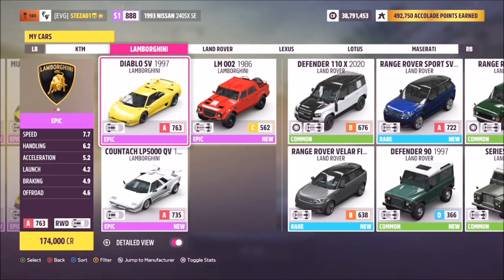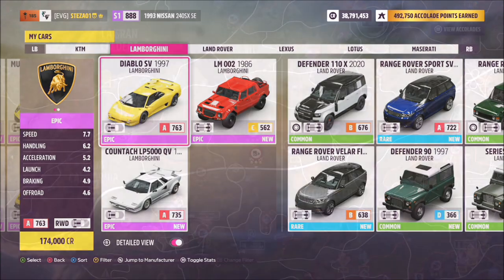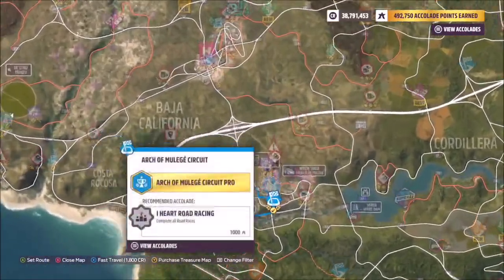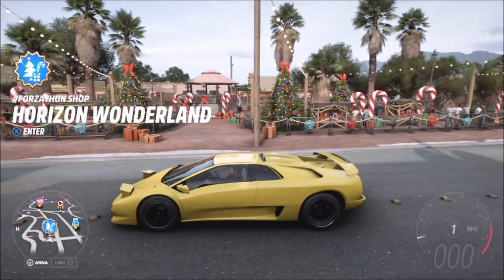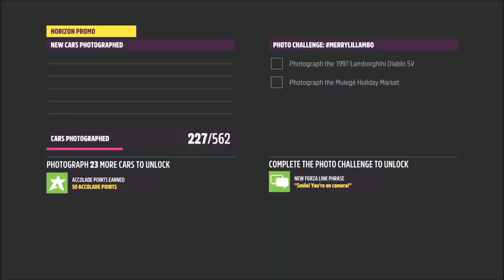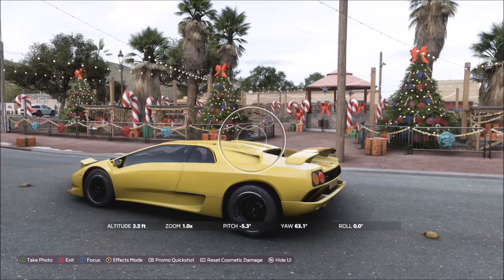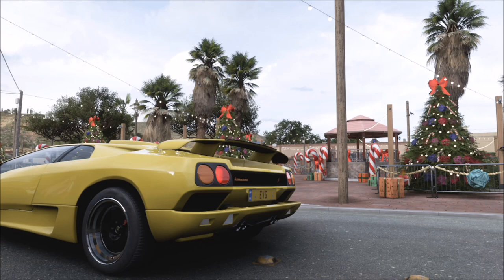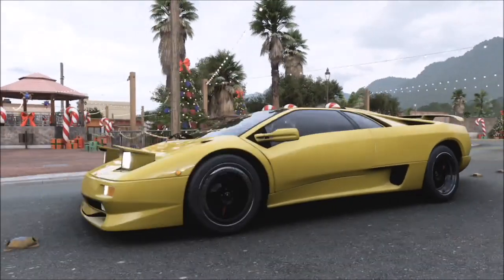Forza Horizon 5 - Photo Challenge Guide - MERRYLILLAMBO - Mulege Holiday Market Location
This weeks photo challenge wants you to take a photo of the 97 lamborghini diable sv at the mulege holiday market.